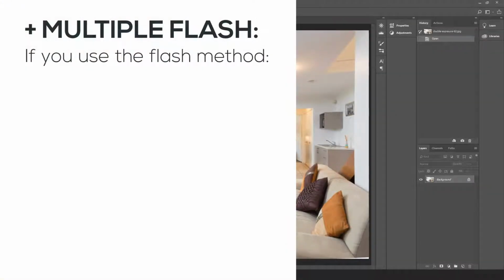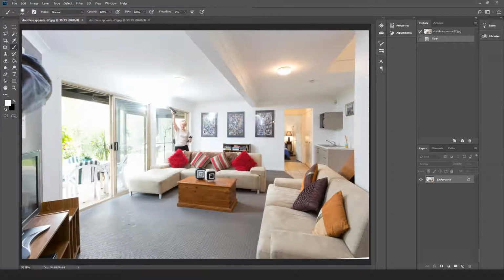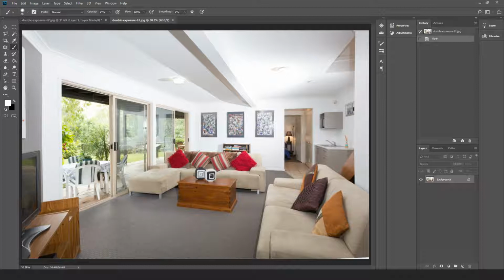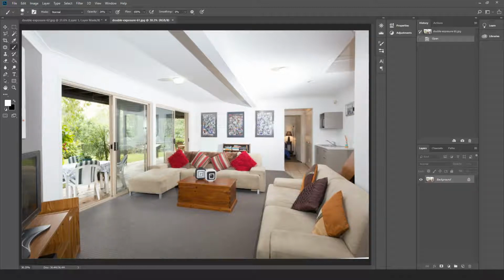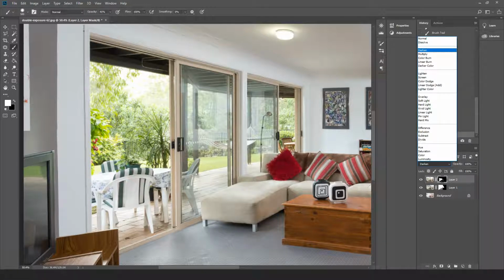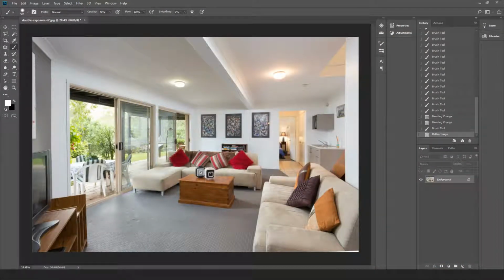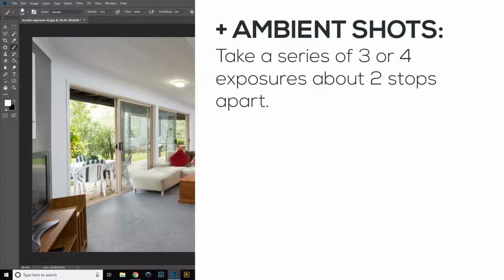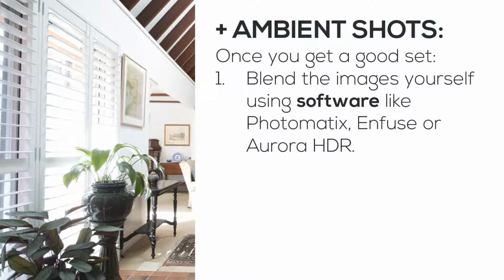Starting in real estate photography: what skills do you need?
Check out the blog post to see the full set of videos in this series for portrait photographers starting out in architectural and real estate photography

If you're a portrait or wedding photographer who would like to start shooting architecture or real estate, then in this video we'll go through the skills you need, and I'll introduce you to a couple of the most common approaches that a lot of photographers use to shoot interiors.

Please leave a comment on what you thought about this video, or any questions you have, and make sure you hit the Subscribe button for more helpful real estate photography tips and tricks.

RESOURCES:
Where to find my resources for real estate and architectural photographers: